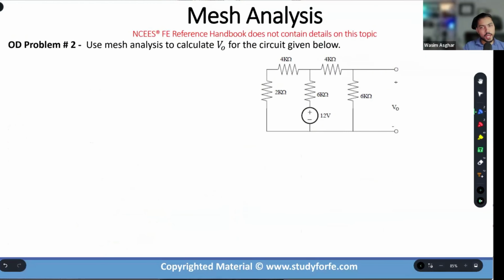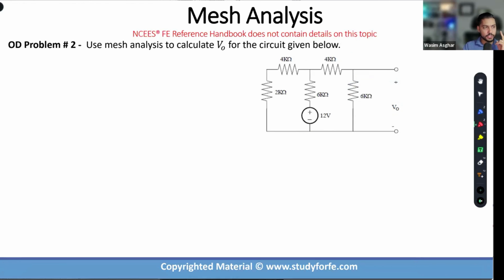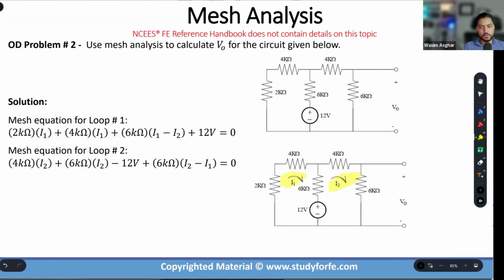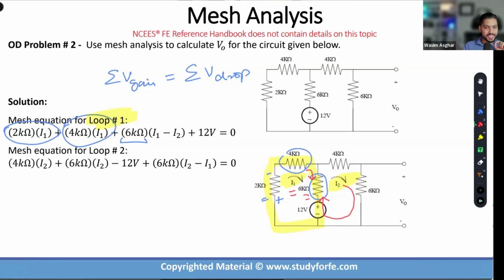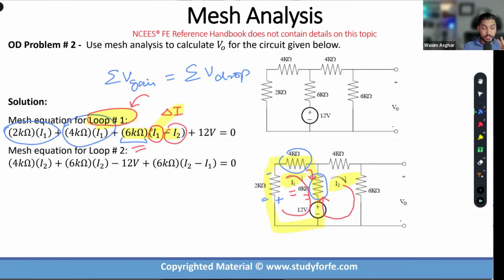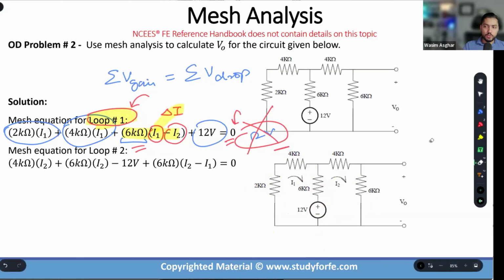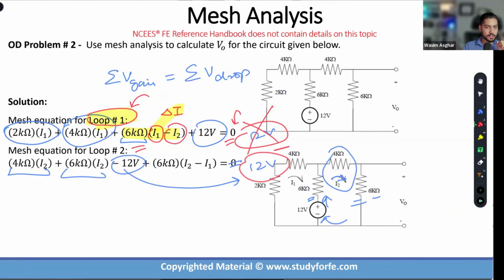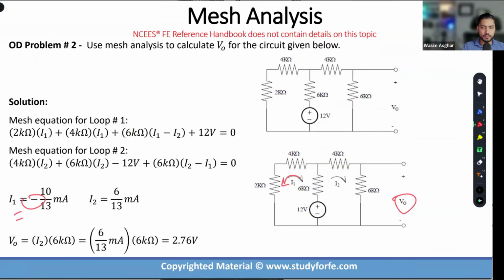Master Mesh Analysis for the FE Electrical Exam – KVL & Circuit Analysis Explained!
Struggling with Mesh Analysis for the FE Electrical Exam? In this live lecture, we break down the step-by-step process of solving mesh current problems using Kirchhoff’s Voltage Law (KVL). Whether you’re dealing with simple circuits or complex network analysis, this video will help you understand the fundamental concepts required to solve circuit equations confidently.

🔹 Key topics covered:
✅ How to set loop currents correctly in mesh analysis
✅ Understanding voltage drops, gains, and KVL equations
✅ How to handle the center branch in mesh current method
✅ Applying Mesh Analysis concepts to real FE exam questions

📌 This video provides practical examples, problem-solving techniques, and exam tips to help you ace your FE Electrical Exam.

💡 Looking for structured FE Electrical & PE Power Exam prep?
Visit StudyForFE.com for expert guidance and resources.